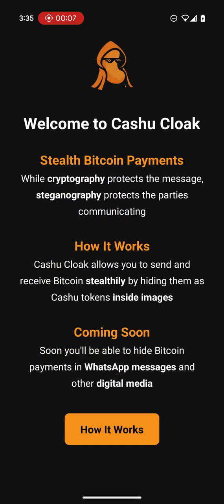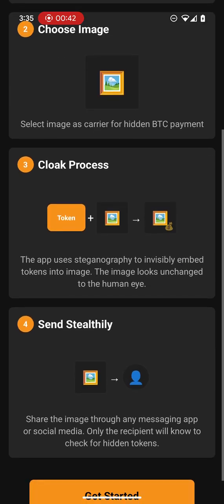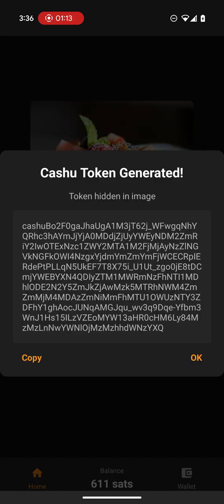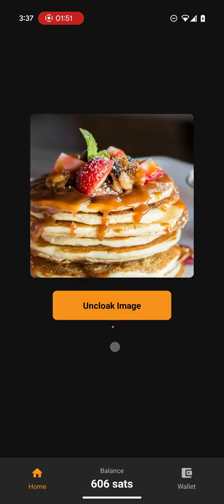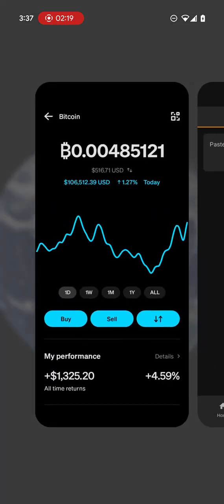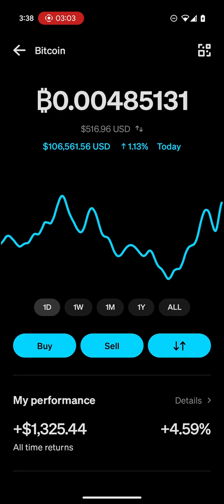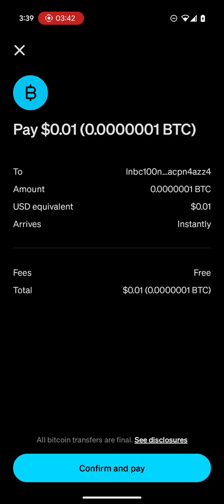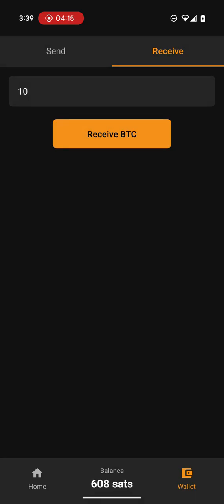CashuCloak Hide Bitcoin in Plain Sight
Hide your BTC inside images to send to anyone